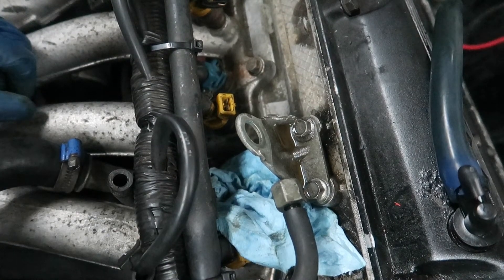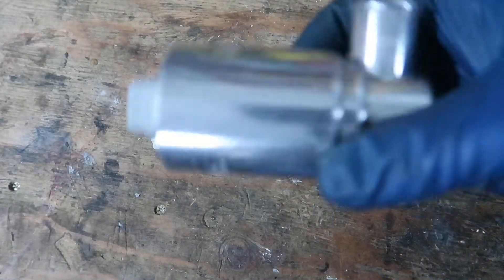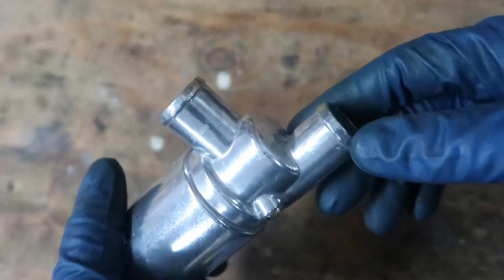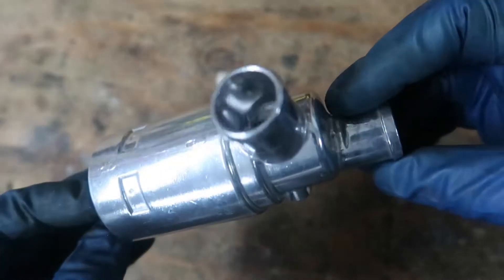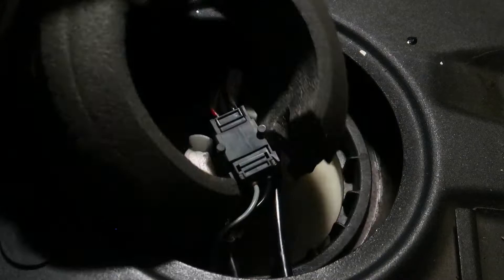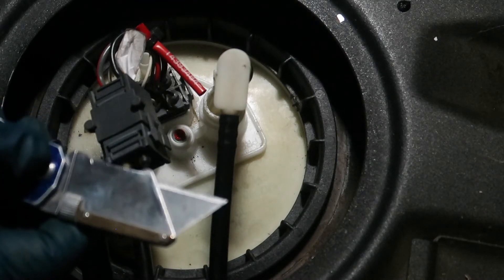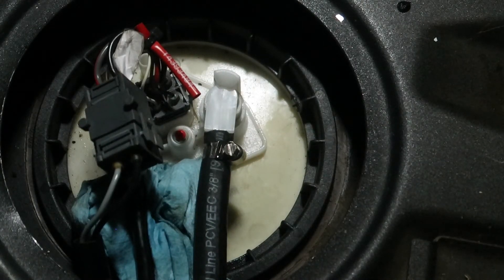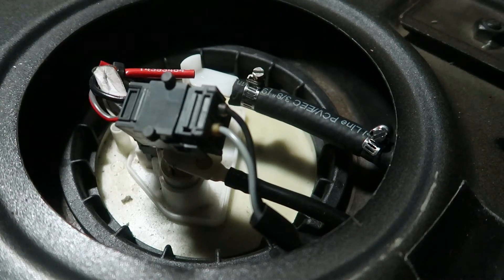Fuel Pressure Regulator FPR, AIC Leak and Fuel Check Valve Ep: 12 - 1990 Saab 900S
Here I change out the fuel pressure regulator and figure out why research before clicking BUY is so important.

I also found a very interesting post saying the Idle Air Controller (Idle Air Valve, AIC) can cause a vacuum leak due to internal failures! I have a new one to install. Will it improve my lean running engine?

Lastly, I change out my fuel pump check valve in an attempt to fix the pressure drop when the fuel pump is off. I get a bit of a surprise when I get the old check "valve" off.

I think it's important to show everyone my mistakes. This is working on cars in the real world. Things go wrong and parts don't work and money gets wasted. Hopefully, someone can see this and avoid the dilemma I caused on myself!

Sunday Walk - Cheel